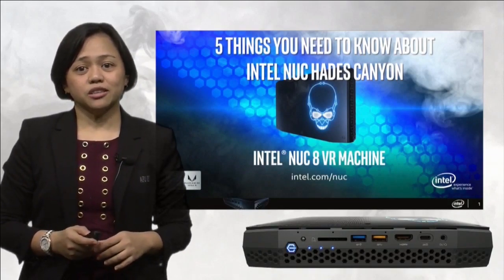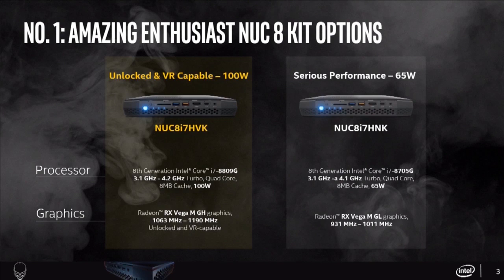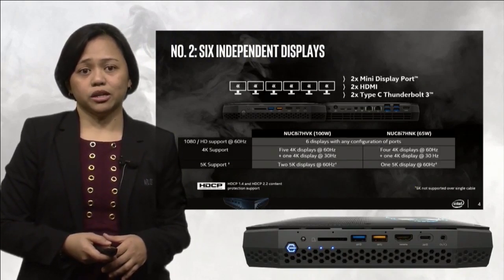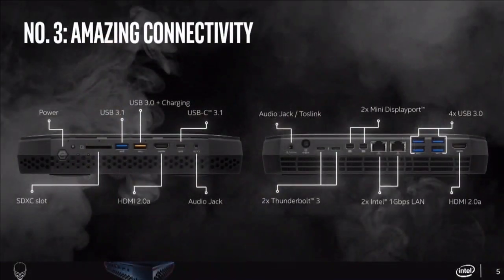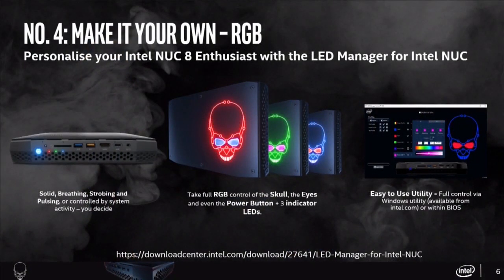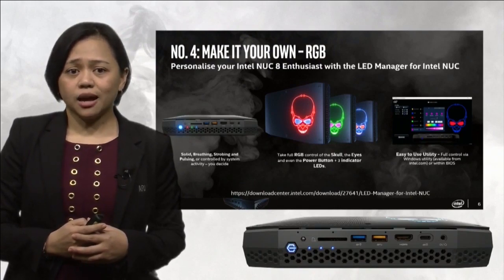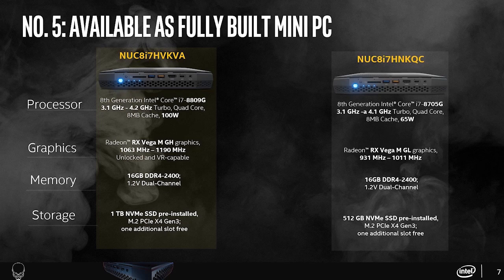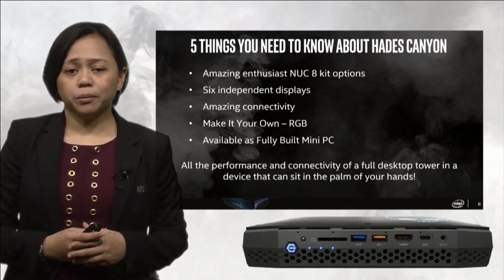5 Things You Need To Know About Intel NUC Hades Canyon | Intel Business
5 Things You Need To Know About Intel NUC Hades Canyon

5 Things You Need To Know About Intel NUC Hades Canyon | Intel Business